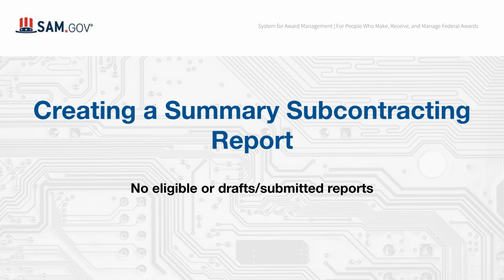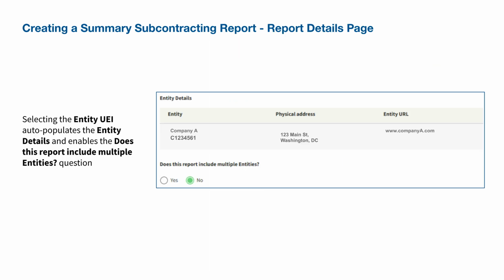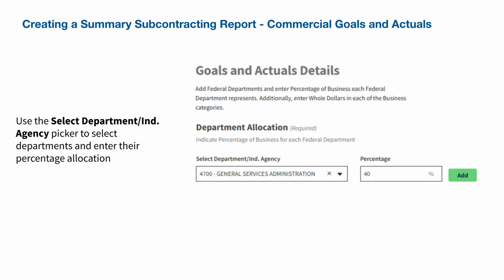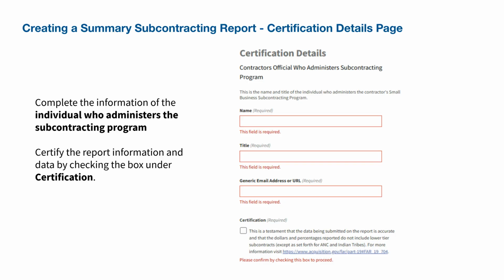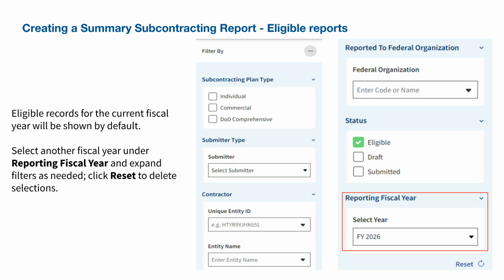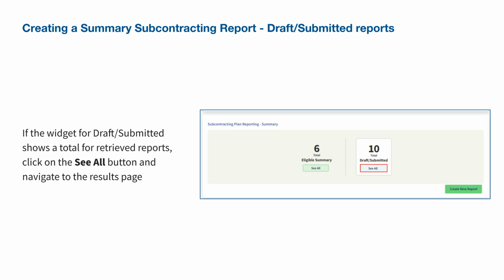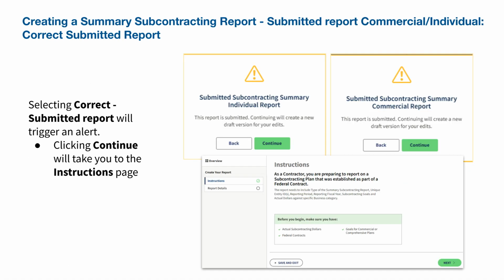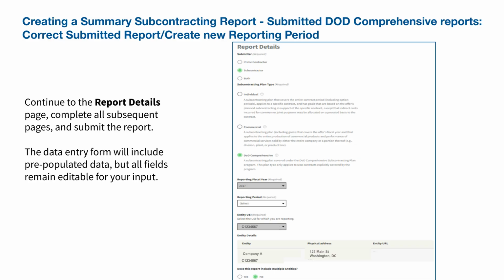Subcontracting Plan Reporting on SAM.gov - Data Entry Summary (SSR)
This session will guide you through creating and editing Summary Subcontract Reports (SSR).